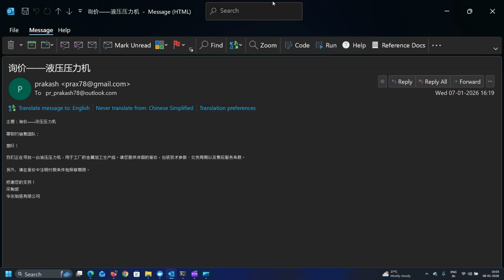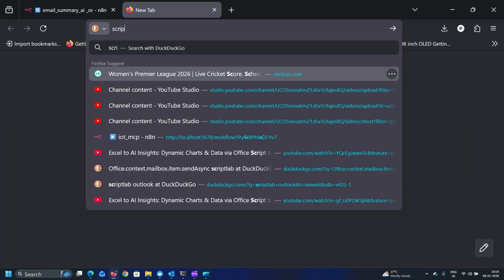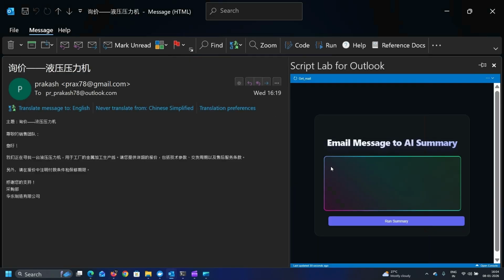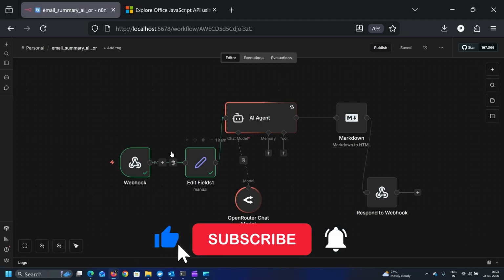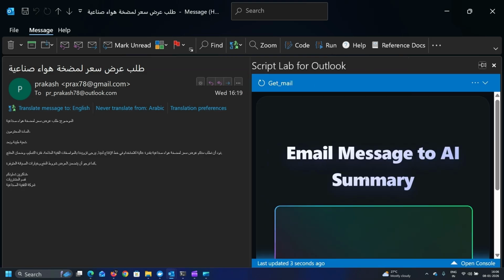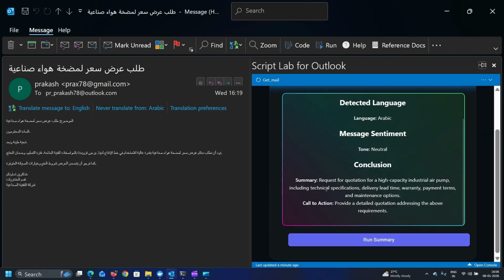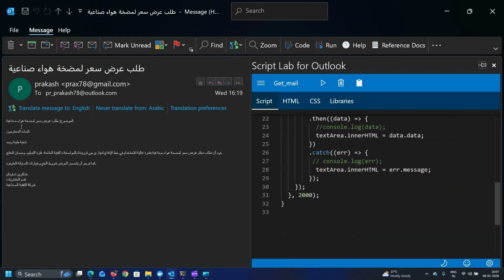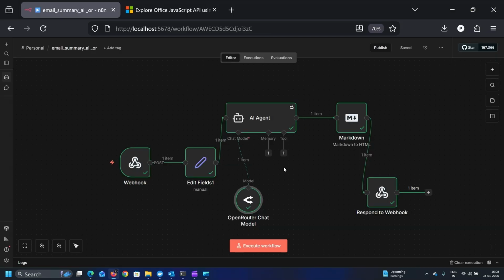Build Your Own AI Copilot for Outlook (Free & No M365 Required!)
🚀 In this demo, I show how to build a Copilot-style experience inside Outlook using Script Lab and n8n — no M365 license required!

✨ What you’ll see:
- Installing and using Script Lab for Outlook add-ins
- Creating a custom HTML UI with TypeScript logic
- Sending email body content to an n8n workflow via webhook
- AI-powered summarization, language detection, sentiment analysis, and call-to-action extraction
- Returning results back into Outlook in a clean HTML summary panel

This workflow transforms your inbox into an intelligent assistant, helping you make informed decisions quickly — just like Copilot does in Microsoft 365.

🔧 Tech stack: Outlook + Script Lab + TypeScript + n8n + AI Agent